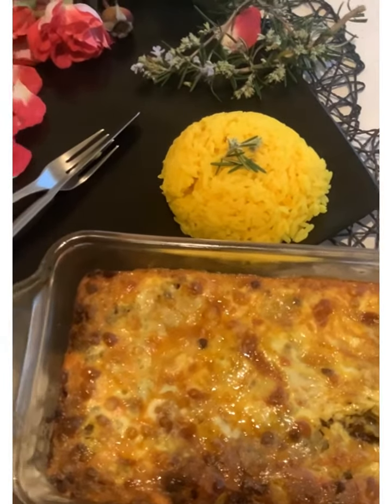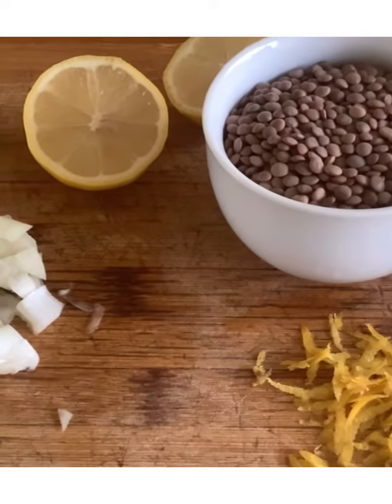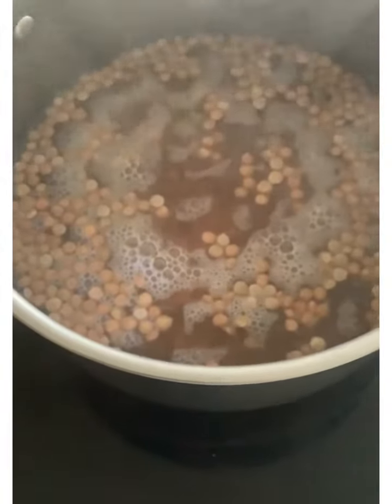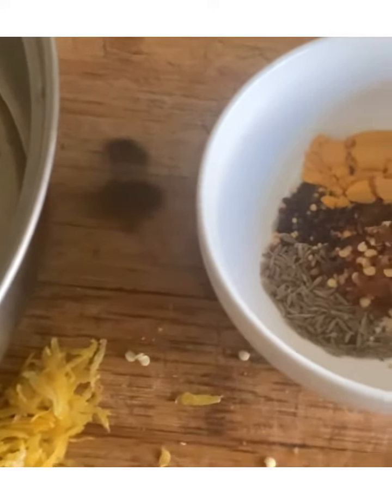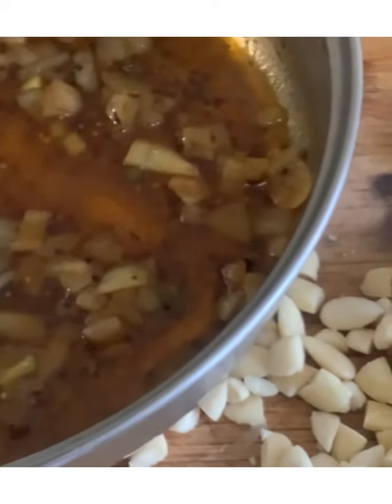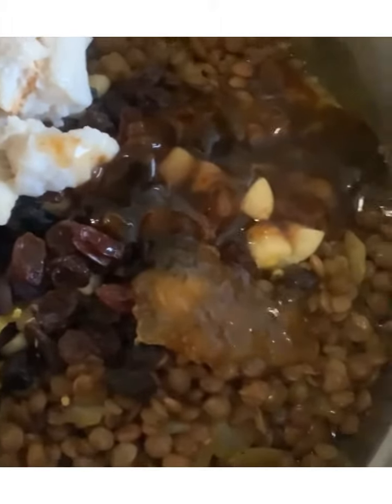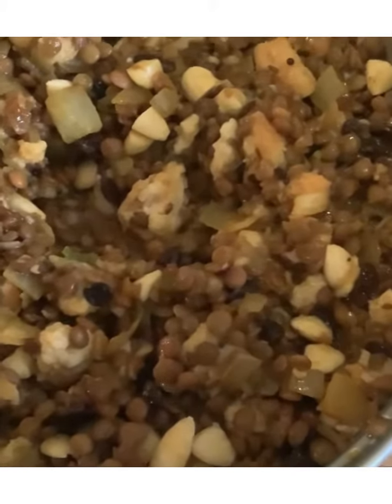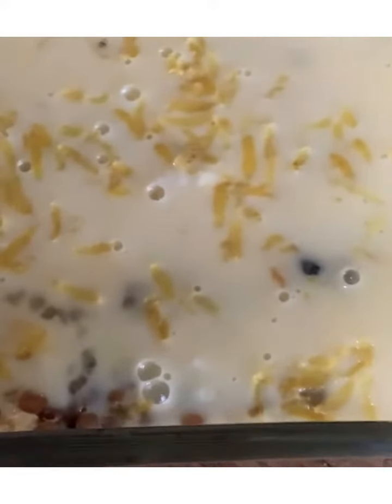Vegan Bobotie. A traditional South African treat. Recipe on Hive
Find the recipe with images and instructions @itsostylish
## Ingredients

_ 1 cup of brown lentils
_ 1 1 inch slice of 🍞 bread
_ 1 cup of almond milk 🥛
_ 6 tablespoons of Aquafaba (chickpea cooking water)
_ 1 onion 🧅
_ ½ chilli 🌶
_ 1 ½ tablespoons chutney
_ 1 tablespoon marmalade
_ 1 vegan stock cube
_ 1 tablespoon Worcestershire sauce
_ 50g blanched almonds nuts
_ 50g raisins or sultanas
_ Juice and rind of 1 lemon
_ Vegetable oil for sautéing

### Spices

_ 1 teaspoon mixed mustard seeds
_ 1 teaspoon jeera seeds
_ 1 teaspoon crushed chilli
_ 1 teaspoon garlic powder
_ 1 tablespoon masala mix